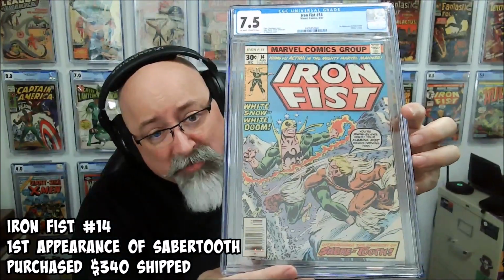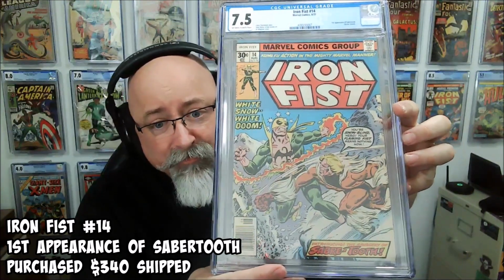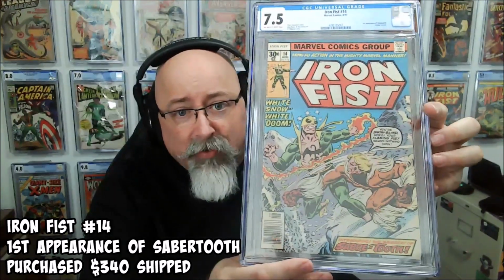Banger after Banger: Loaded Comic Book Mail Call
While supplies last, there are a limited number of Comics Curing Cancer Exclusives available for purchase
100% of all sales go to the American Cancer Society.

All revenue generated by this channel (ad revenue, memberships, super chats, partnerships, merchandise, etc.) supports the Comics Curing Cancer (C3) event, which benefits the American Cancer Society.  This all helps the channel grow and increases the channel revenue which supports the annual Comics Curing Cancer campaign.  Follow C3 on Instagram

Want to do more to support our fight against cancer?  Becoming a channel member ($2.99/month or $5.99/month) and get access to special member perks

Want to make a donation directly to Comics Curing Cancer go to the American Cancer Society portal

Go to my Link Tree for access to discount offers, social media, eBay sales, signing opportunities, and more
Discount Offers:

Comic Book Pressing and Cleaning

Comic Book Supplies
Save $10 CAD off your purchase from ComicPro Line by using the code "FatStax" at check out.
I do not receive payment, compensation, discounts, or any other preferential treatment for the making of this or any video from anyone or company, including my channel partnership with The Rogue Trader.  All revenue raised by the channel directly by YouTube monetization or indirectly from merchandise and partnerships, is donated to the Comics Curing Cancer event to cover costs associated with shipping and promoting the event.  Any remainder is donated to the American Cancer Society under the Comics Curing Cancer banner.   The statements and opinions expressed are my own, unless specifically attributed to a source.  While I or my guests own the comic books shown, the characters, art, and stories within those books belong to their copyright holders, without their permission or endorsement, the display the images is intended to be transformative and intended to promote discussion thus falling under the fair use doctrine.